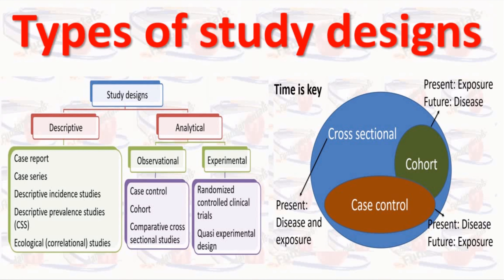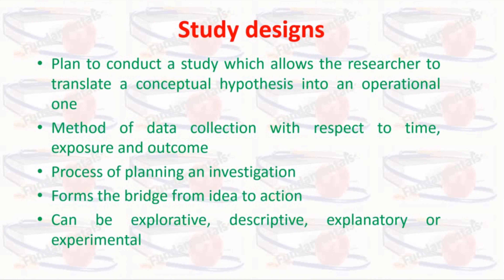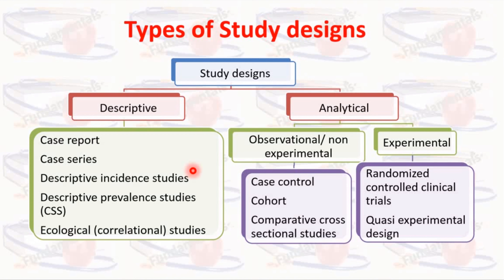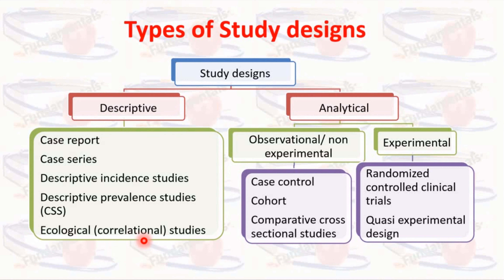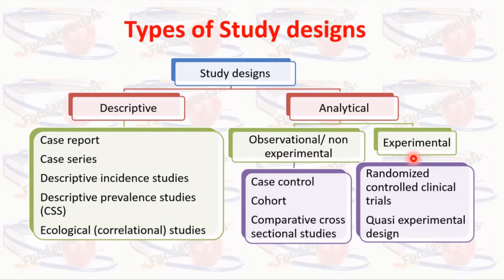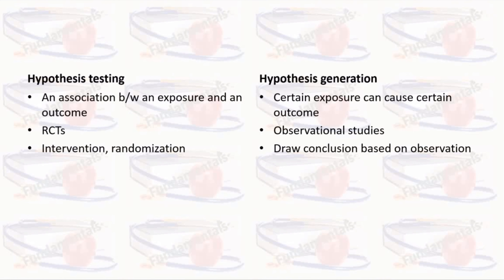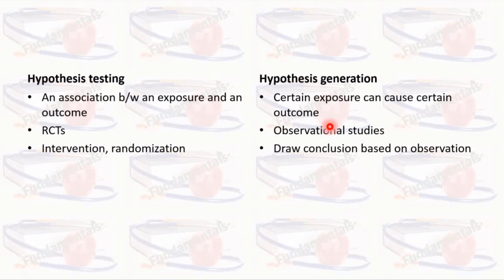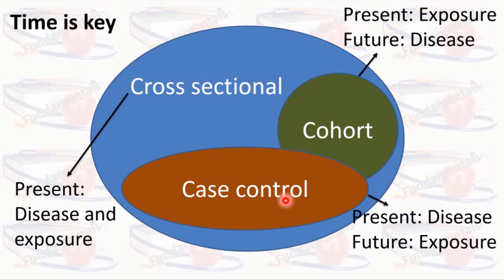Study Design in Research: Understanding Key Study Designs and Their Applications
In this video, we explore the fundamental concepts of study design in research, focusing on the different types of research designs used to collect and analyze data. Study design is a crucial aspect of scientific inquiry that shapes the validity, reliability, and generalizability of research findings. We’ll provide a comprehensive overview of the major study designs, including experimental, observational, descriptive, and analytical designs. Whether you're a student, researcher, or professional, this video will help you understand the strengths and weaknesses of different study designs and their practical applications in various fields like healthcare, social sciences, and public health.